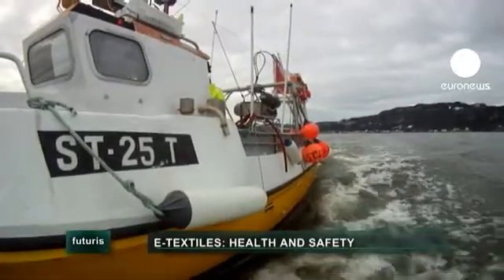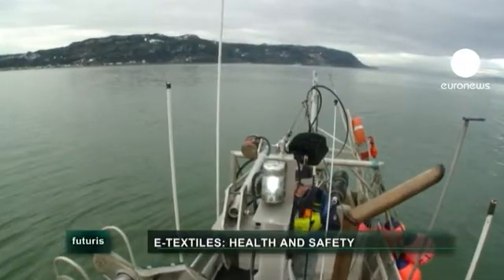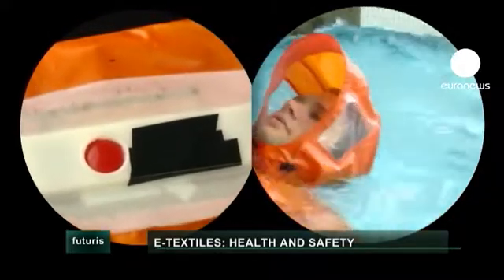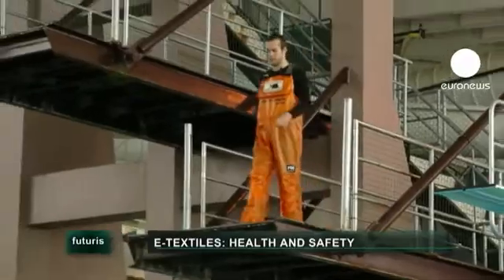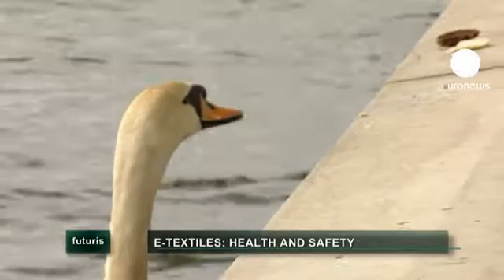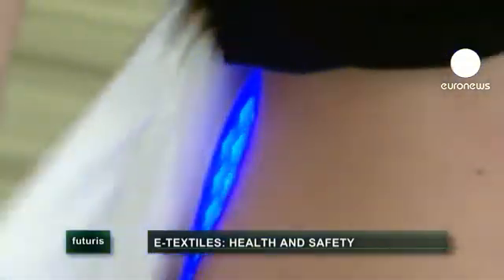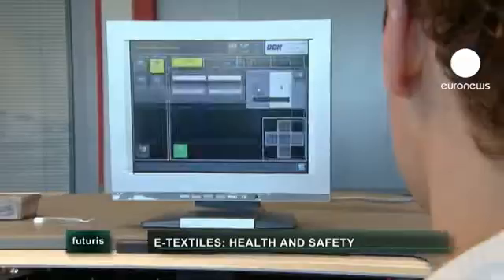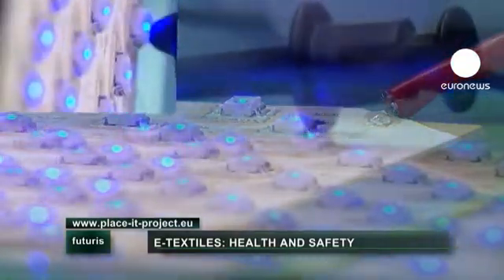euronews futuris - E-textiles improving health and safety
It's never been easier and cheaper to sew small electronic components into wearable clothing.

In this issue of Futuris, we are diving into the world of smart textiles that help improve health and safety.

On a small fishing boat crossing a fjord near Trondheim in Norway the nets have to be checked for the overnight catch.

Eldar has been a professional fisherman for over 40 years.

It is one of the riskiest jobs, thousands of fishermen around the world lose their lives every year - mostly by falling overboard and drowning.

"When the weather is bad, when there's strong wind, it's easy to fall overboard. That happened to me, and to some people I knew who didn't survive," said Eldar Aukan.

"It's easy to fall out, and very hard to get back - your clothes get heavy when they're wet, and the water is very cold," he added.

The fisherman has a manual remote control to stop the boat's engine in case of an accident. Eldar has to remember to carry it with him at all times.

He also needs some means to alert rescuers and help him stay afloat if he falls overboard.

Integrating electronics into the protective outfit can make all these emergency tools wearable and impossible to forget.

At Trondheim's swimming pool scientists are testing the first prototype of a smart safety vest, developed as part of a European Union research project.

It has sealed sensors that trigger a number of life-saving measures in case of an accident, including an inflating buoyant 'lung' and an alarm.

Hilde Færevik, Coordinator for the SAFE @ SEA project, demonstrated the vest: "You can see here on my colleague - he has the lung integrated here - it's expanded, and on the top of the lung you have the "man overboard" alarm. Of course, a main topic of the project has been how you can integrate this electronics into the material."

The design took a lot of research. The sensors need to be correctly placed to distinguish a submersion into the sea from an accidental splash of water or rain, and the inflatable "lung" has to keep the head safely above the water even in strong waves.

The smart outfit has an automatic radio transmitter that sends a short-range distress signal to the receiver unit onboard. That allows the system to stop the boat, alert the crew and send the coordinates to the rescue services.

"It's the intention that the receiver unit is mounted high on the mast of the boat," said Håkon V. Døvre, Power Electronics Engineer from Delta Alarm.

"The signal from the victim will then radiate in all directions and will be picked up by the antenna here. It also has a GPS antenna that can send the information to the emergency centre."

Making the technology reliable is not enough, the protective outfit needs to be comfortable to work in and easy to clean - or else fishermen will not use it.

"This is a first prototype, it's kind of big now, it will be smaller and more flexible, just a comfortable part of the whole clothing - so that the fisherman will not notice that it is here actually," added Hilde Færevik.

To ensure better functionality, comfort and safety, the fabric for the next generation of fishermen's protective clothing needs to be reinvented.

That is a task being undertaken at the SINTEF chemical lab.

The materials the scientists are working on are made from a unique coating that makes it not just water-repellent but also self-repairing.

This compound contains microcapsules with a chemical that fixes scratches, making the protective outwear last longer.

Stephan Kubowicz, a Polymer materials scientist working for SINTEF, explained: "If you damage the coating, you also break the capsules, and what's inside the capsules - a kind of healing repairing agent - comes out and closes the gap, and the coating is again like new."

Smart textiles can save lives at sea but the fabrics can also help at home.

Researchers in Eindhoven have found a way to use blue light-emitting diodes to relieve back pain. The result is an innovative consumer product that is becoming available commercially.

"The 40 LEDs are mounted on a piece of material. The device is very flexible, very bendable and that the strap with the patch inside will follow your body form," said Gregor Jelen, Product Manager at Philips Lighting.

The blue light stimulates production of nitric oxide in the skin, relaxing the muscles and improving the blood circulation, which results in pain relief.

The effect is enhanced by the heat radiated by the light-emitting diodes.